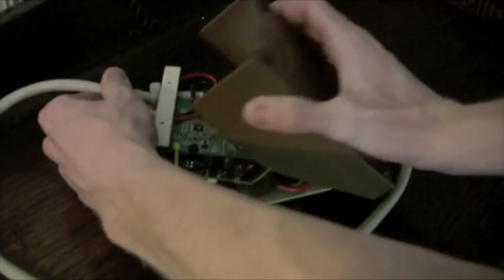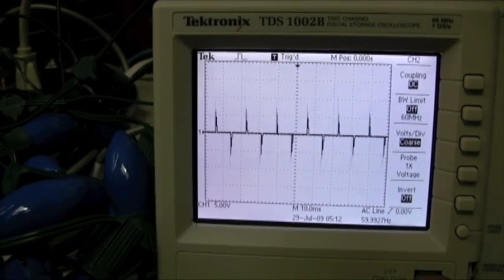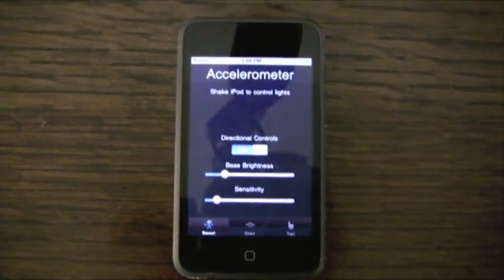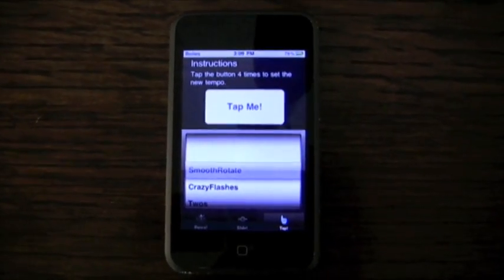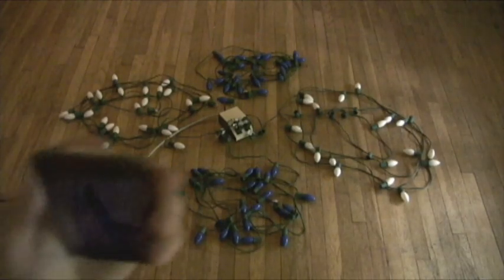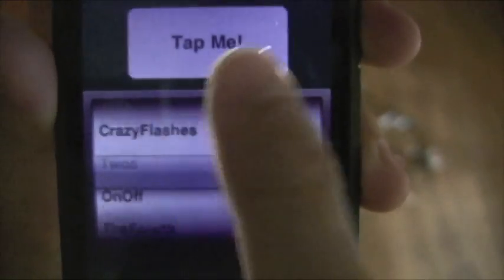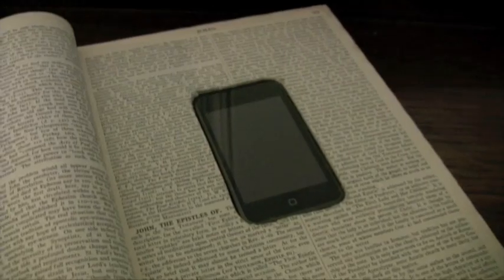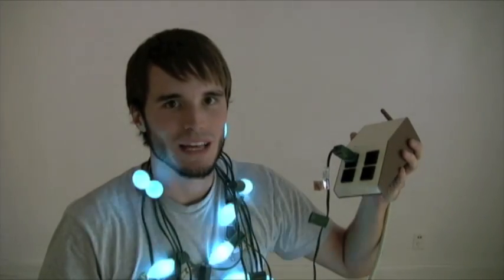dimlet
A portable, network-controlled light dimmer built and programmed by John Boiles